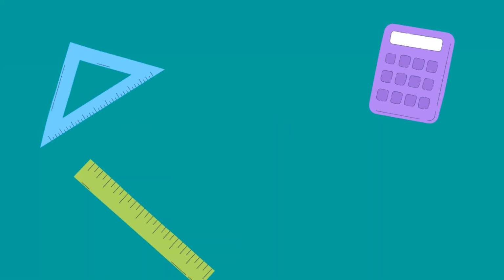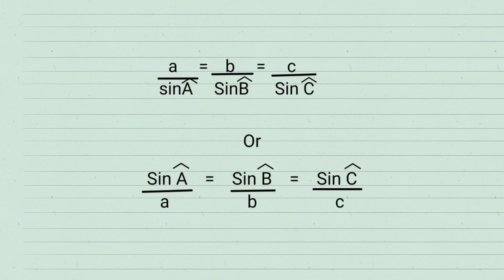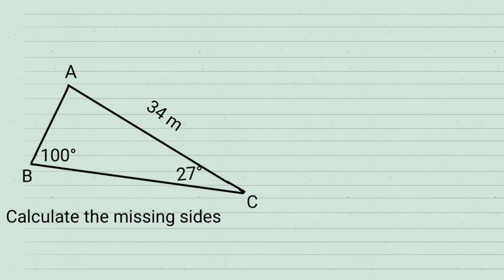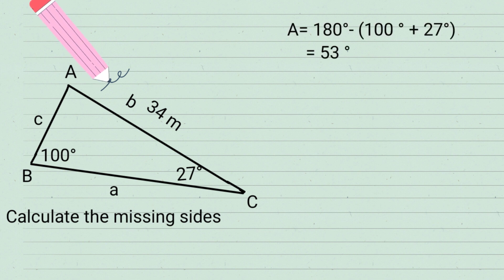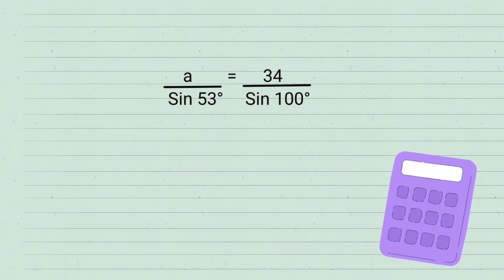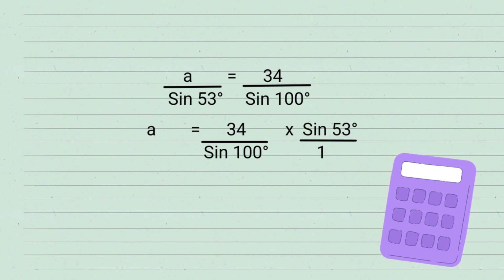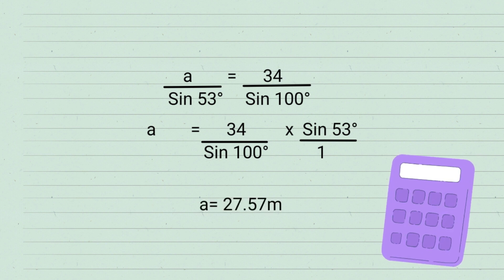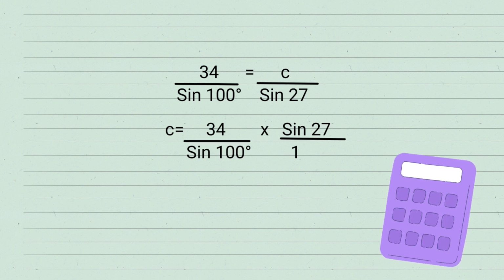Step-by-Step Guide to Sine Rule: Unlocking Geometry's Magic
In this video, we're going to learn how to use the sine rule to solve triangles. This rule is used to calculate the missing sides of a triangle, you can use it in non-right angle triangles and is very useful for geometry problems.

If you're a student of Form 4 or 5 Maths, trigonometry, then you'll want to watch this video to learn how to use the sine rule. By the end of this video, you'll be able to solve triangles using the sine rule like a pro!